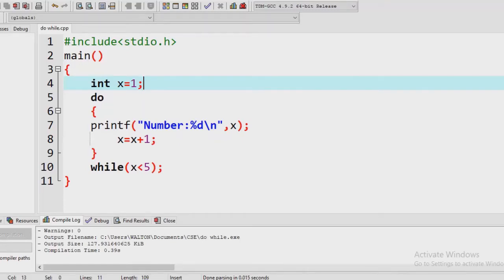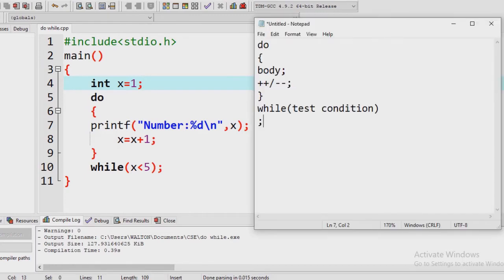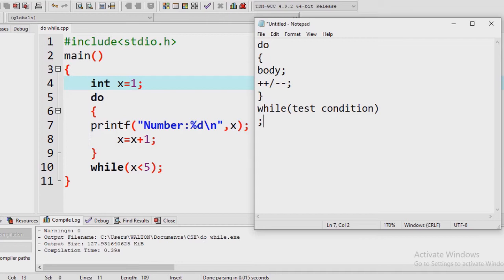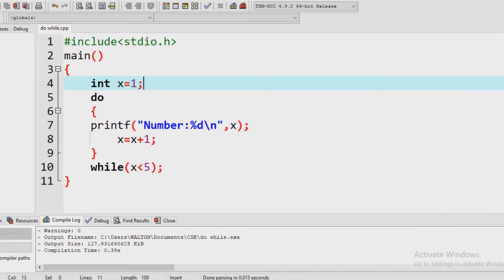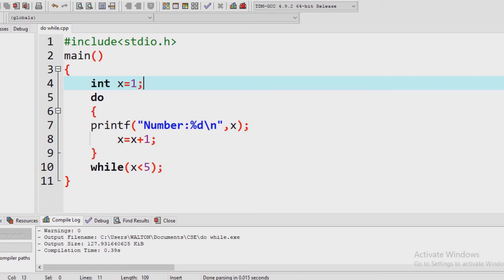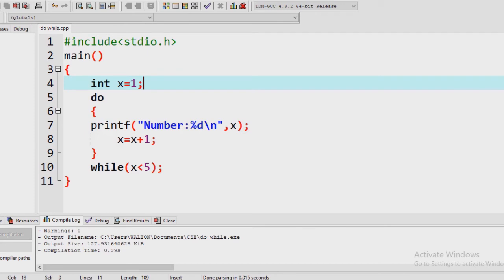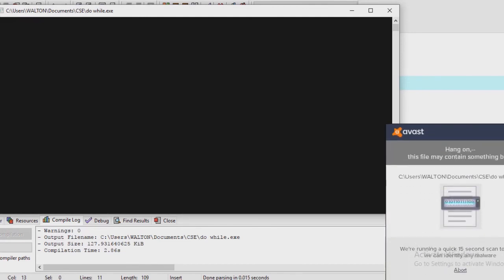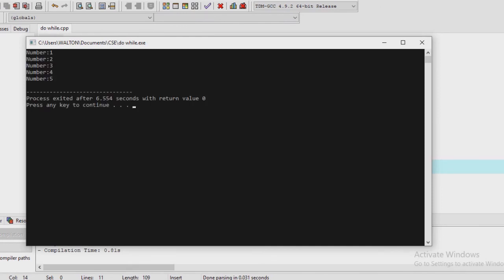DO WHILE LOOP IN PROGRAMING LANGUAGE(C,C++,PHP)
I tried to present this problem in a very simple & easy way.If you like this video ,please  like  comment  subscribe and press the bell icon for next tutorial.Thank you for being with me.